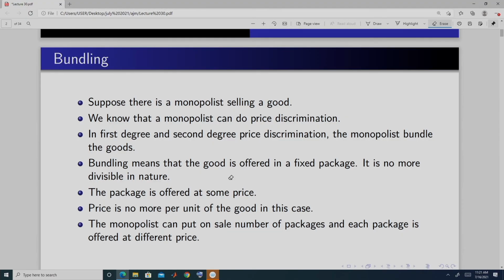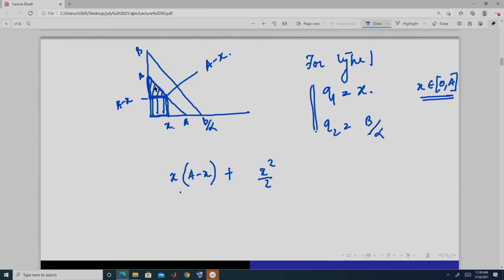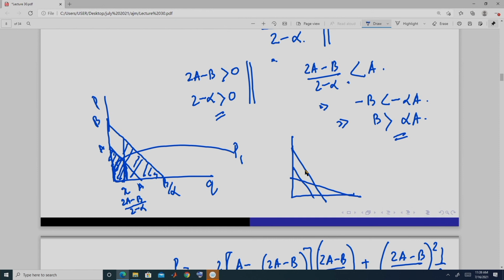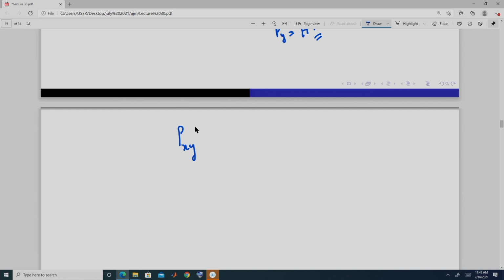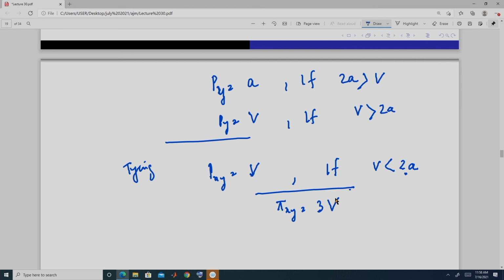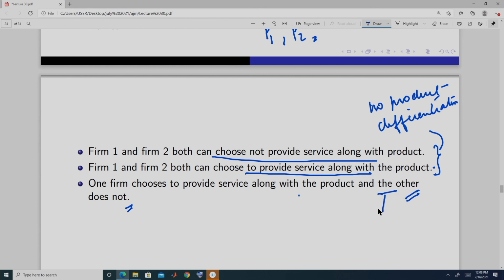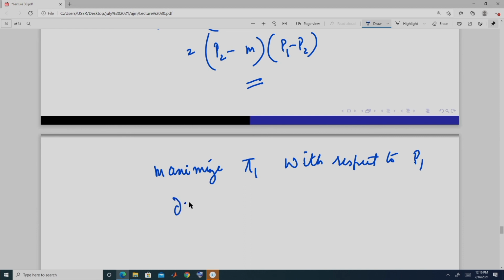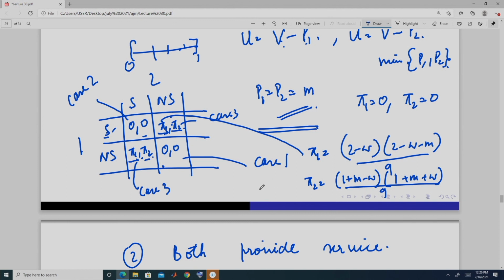Lec 42: Bundling and Tying